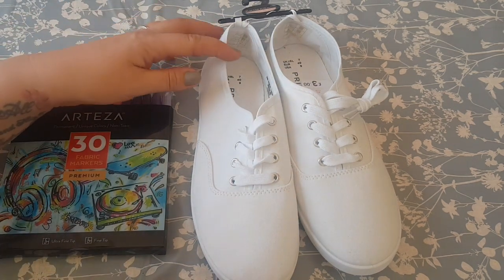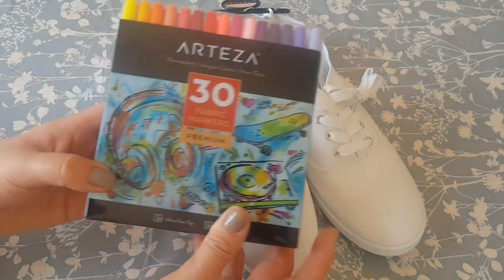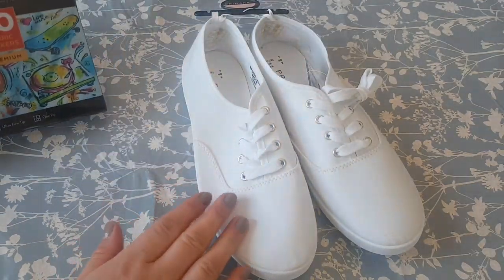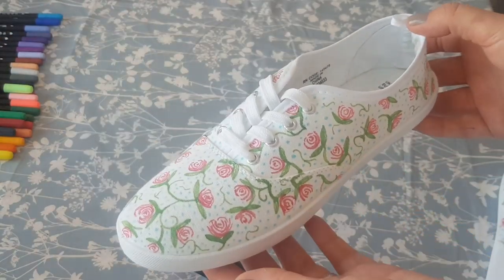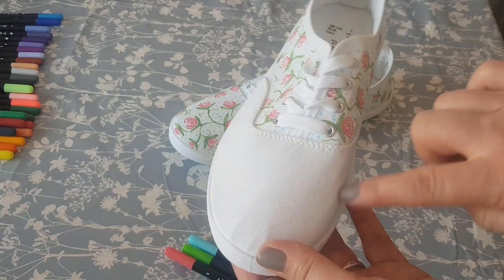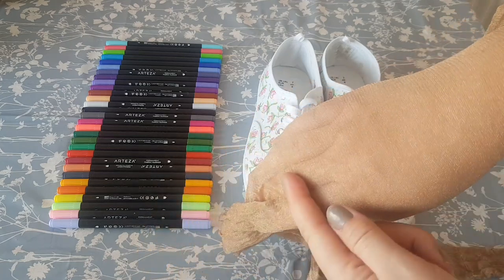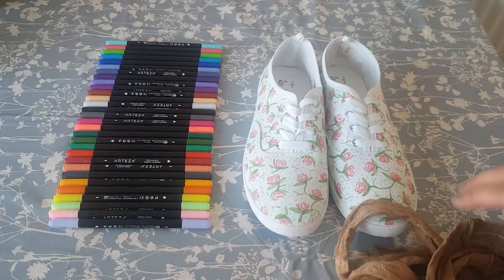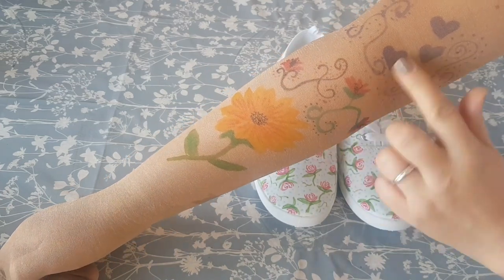HOW TO DECORATE SHOES | FAKE TATTOO IDEA - ARTEZA FABRIC MARKERS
Thank you to Arteza for sending me these wonderful makers.
We really enjoyed using them, weve definitely got the "bug" to revamp older items.

If you would like to purchase some you can check out the following links

Here are all of the products Atreza sent to me.

Heat Transfer Vinyl, Assorted Styles & Colors, 12x20” Sheets - Set of 20